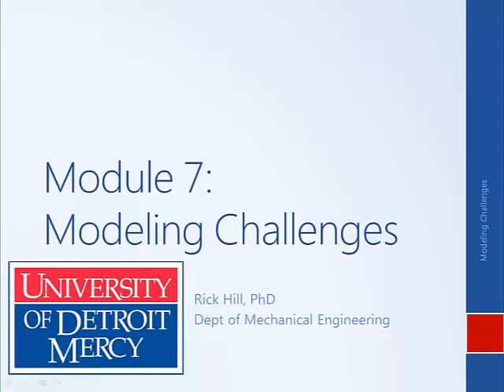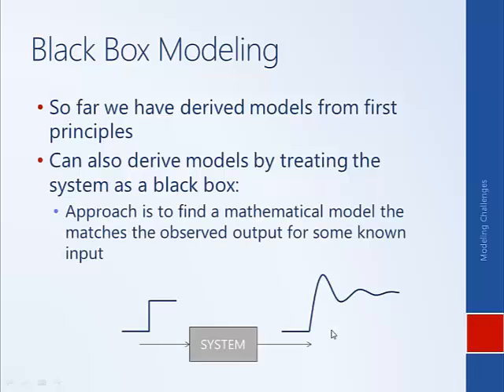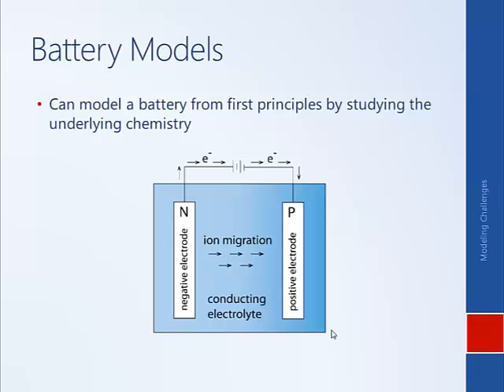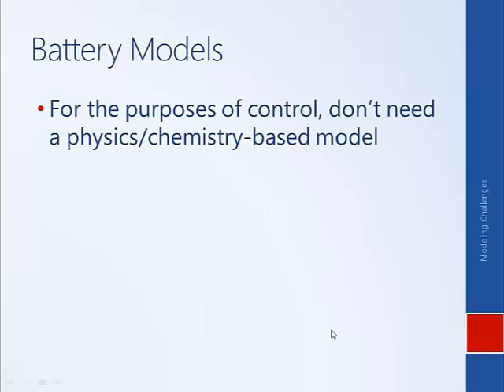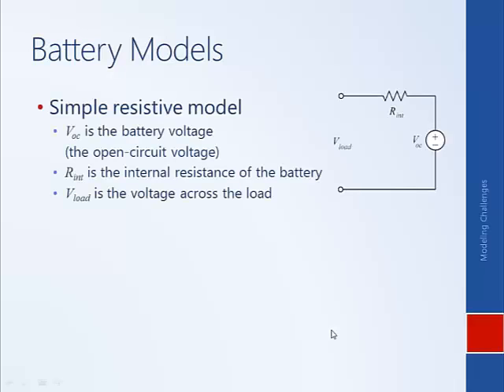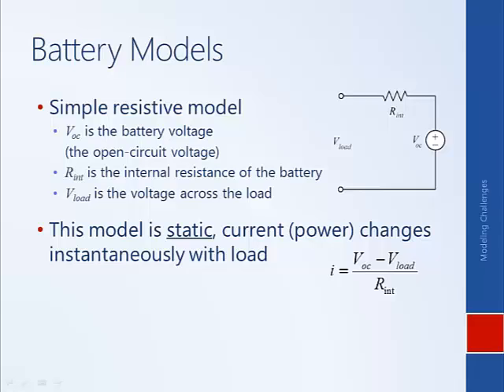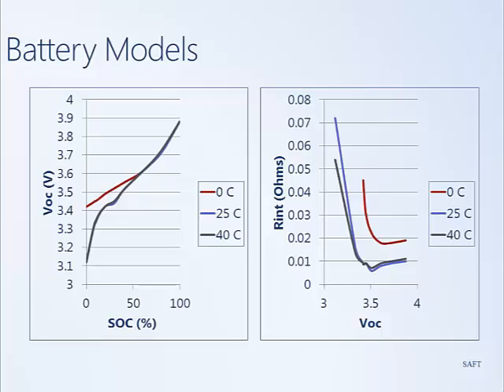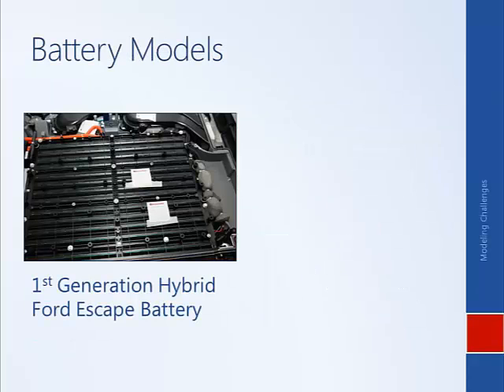System Dynamics and Control: Module 7a - Battery Modeling